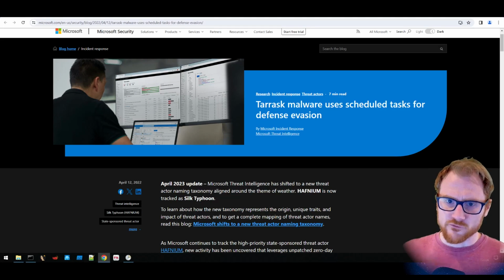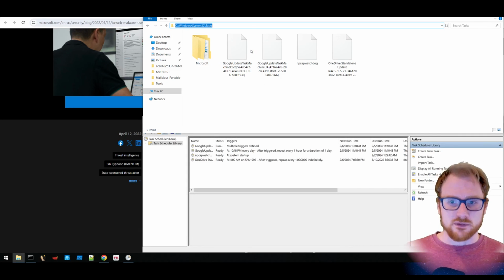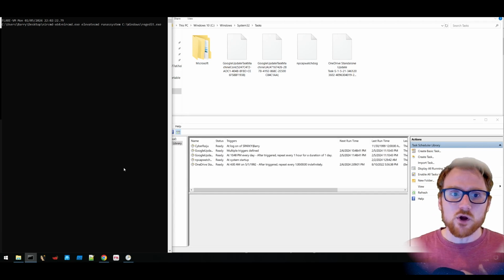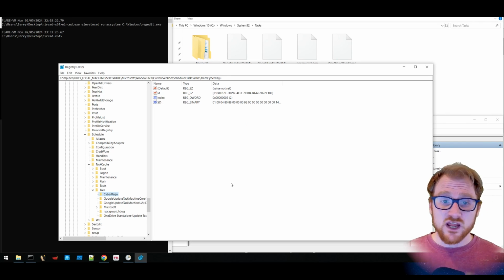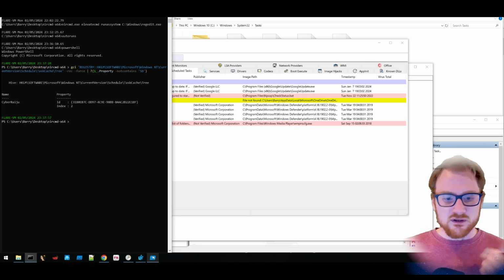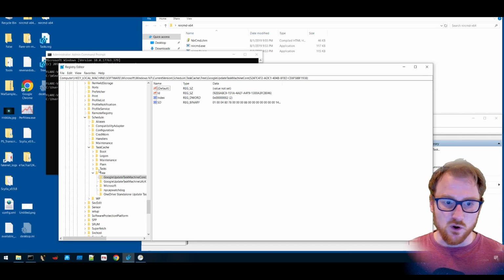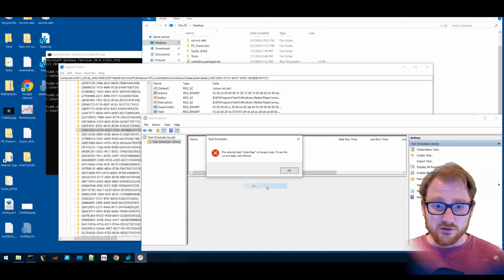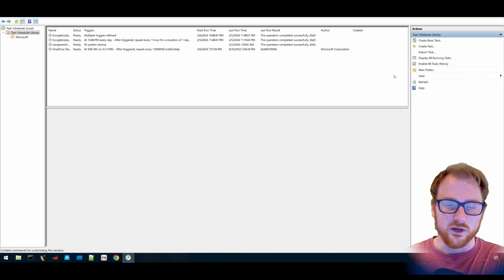SECRETS of Scheduled Tasks | How TARRASK MALWARE hides Scheduled Tasks from security teams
Looking under the hood of Scheduled Tasks in Windows, how they actually function, and how they can be manipulated to be completely invisible to the untrained eye

Credits:
SFX by Pixabay